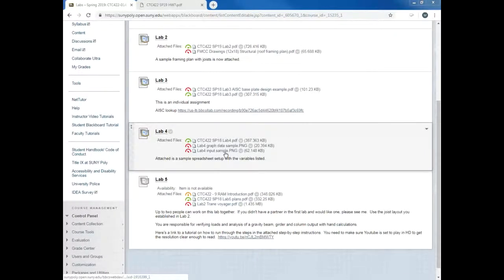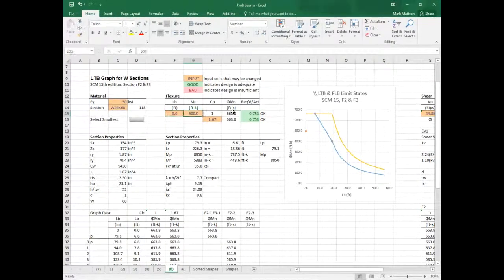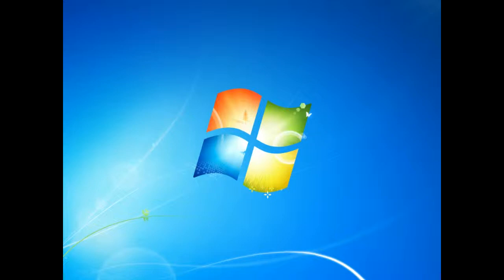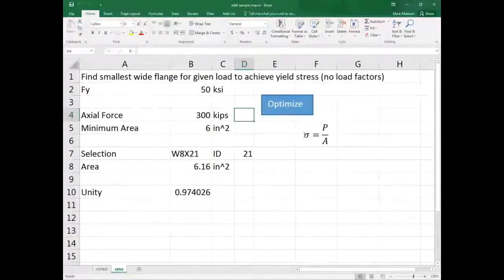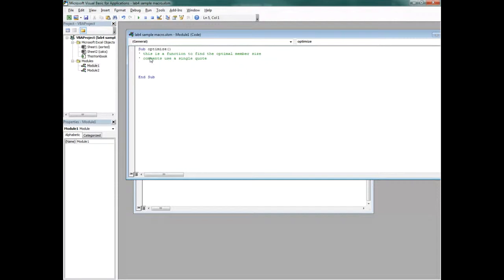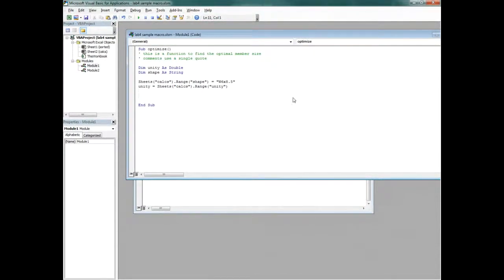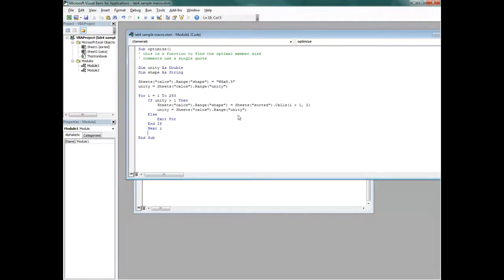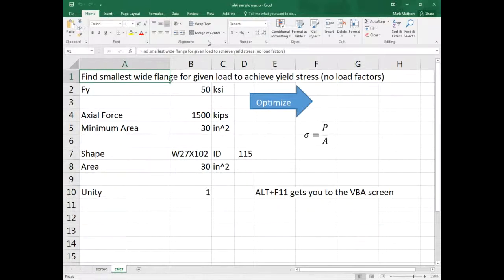Visual Basic example to optimize steel design